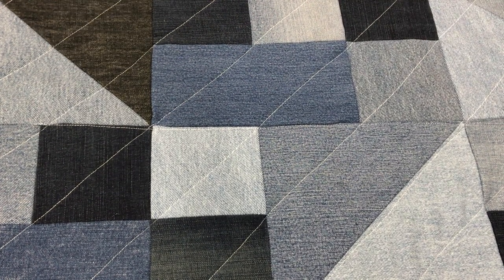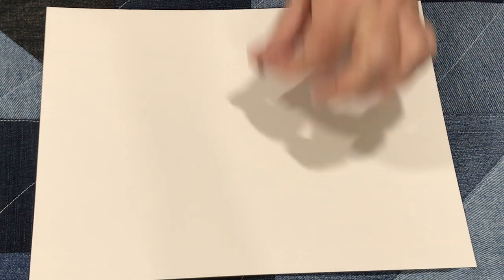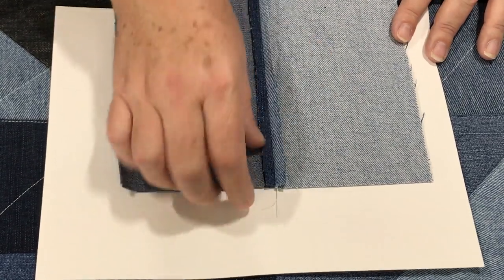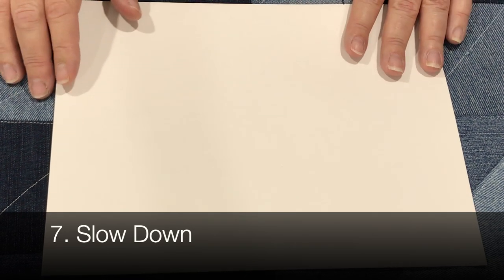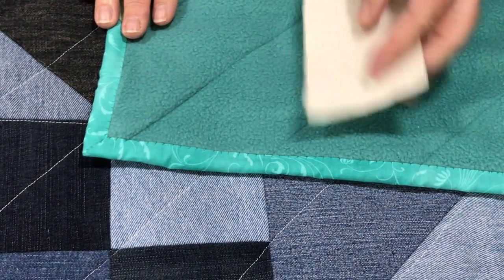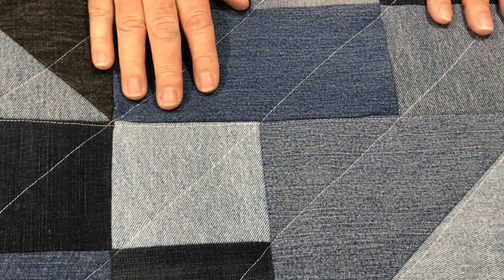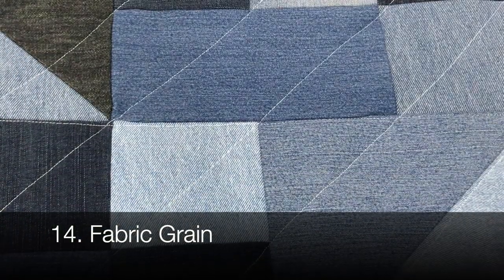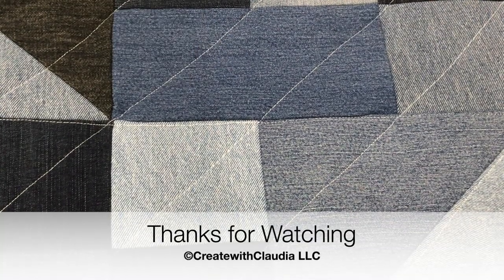15 Tips for Blue Jeans Quilting - What I Learned When I Made a Quilt Out of Old Blue Jeans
Making a quilt with recycled denim blue jeans is different that making one with regular quilting cotton.  Here are 15 things things to keep in mind when you make one.